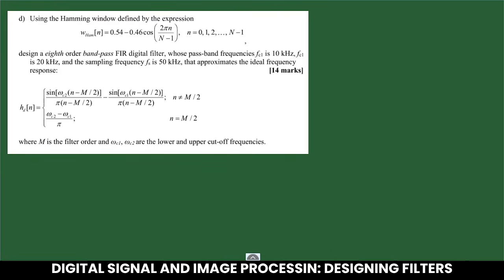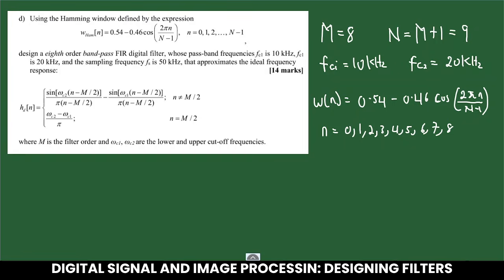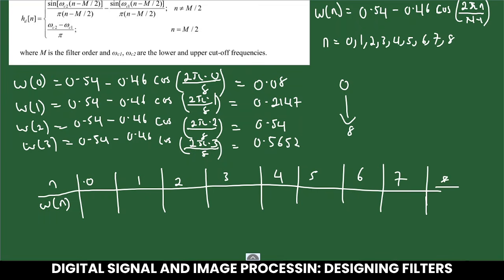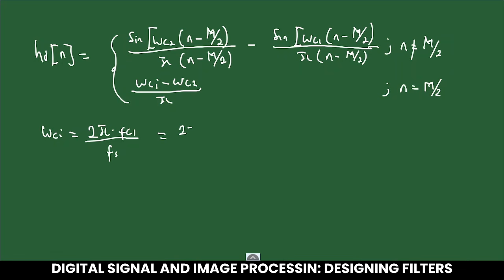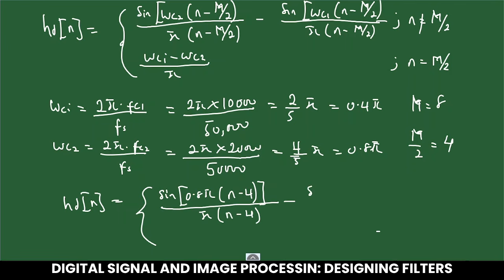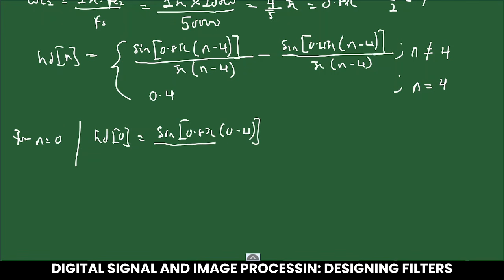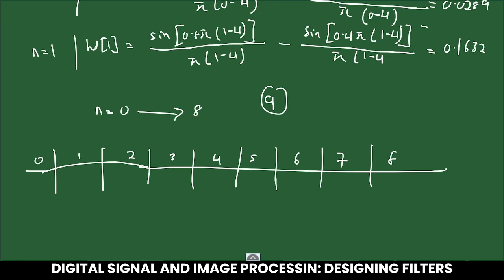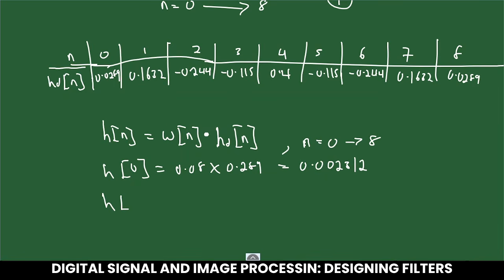Filters Explained | Types of Filters in DSP (LPF, HPF, BPF, BSF) | Faraday Jr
In this video, we solve a worked example on filter design in Digital Signal Processing (DSP), explaining the step-by-step method clearly.
Filter design is an essential topic used to remove unwanted components from signals and improve system performance.
In this tutorial, you will learn:
Basics of digital filter design
Difference between FIR and IIR filters
Step-by-step procedure for solving filter design problems
How to determine filter coefficients
Application of filters in signal processing
This topic is essential for students studying:
Electrical Engineering
Electronics Engineering
Digital Signal Processing (DSP)
Communication Systems
📚 Course: DSP / Signals & Systems